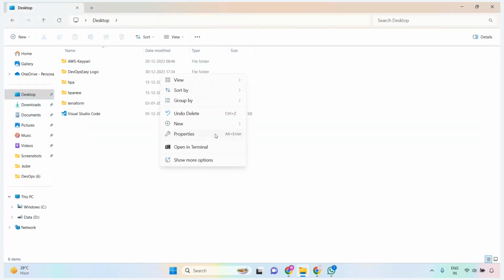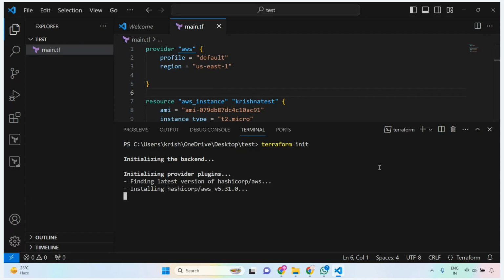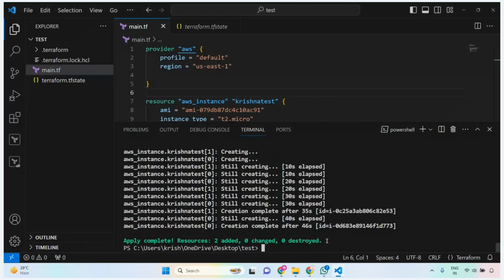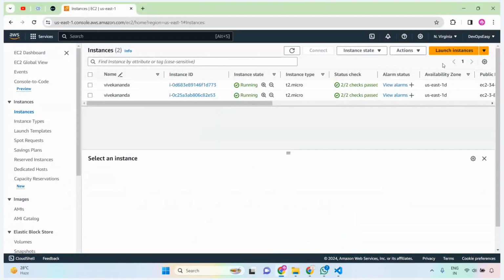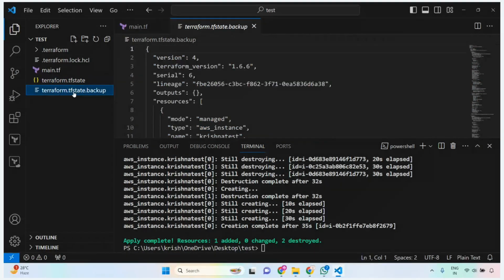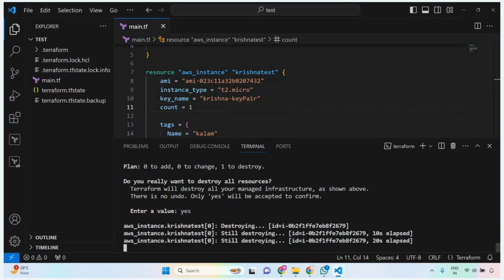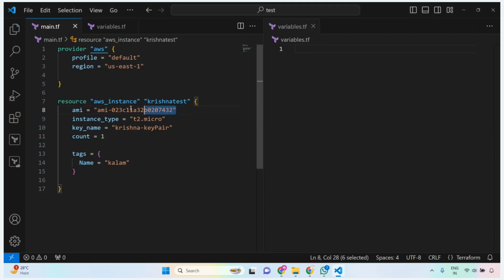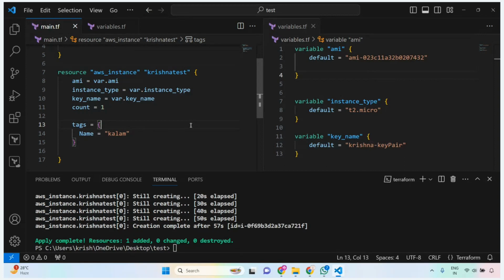DevOpsEasy Day-42 || Terraform (2) || Tf Basics & Variables